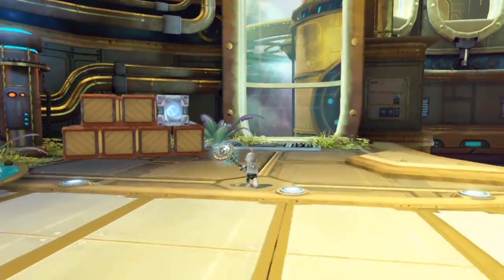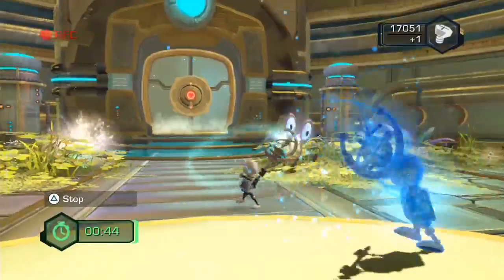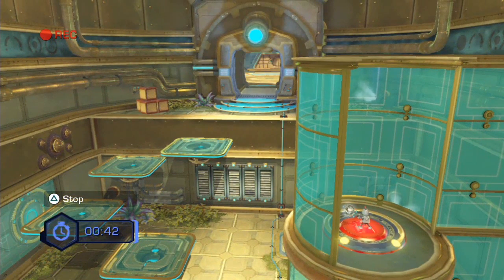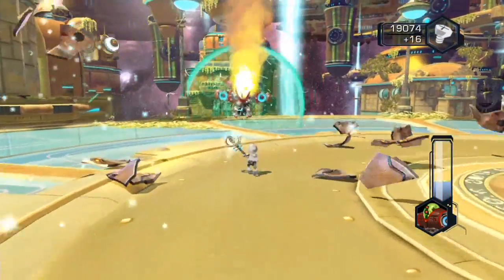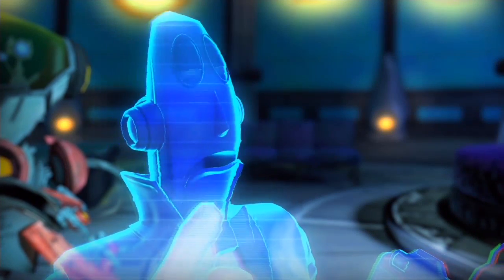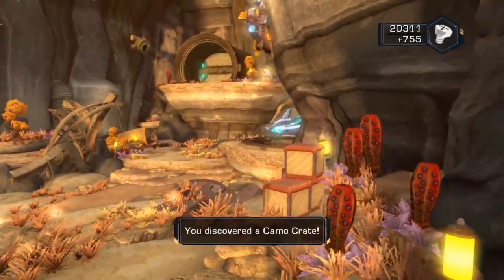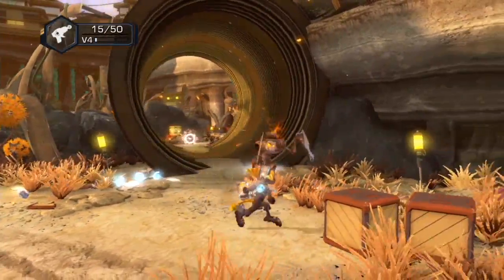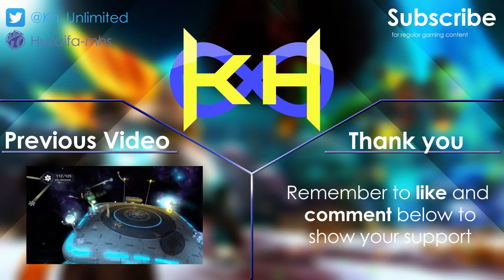HUGE Robot Head! - Ratchet and Clank Future: A Crack in Time - Episode 7 [LetsPlay]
This is episode 7 of my Ratchet and Clank Future: a Crack in Time Letsplay! We take on a boss with clank and ratchet investigates a new planet.

My goal is to hit 1000 subscribers so please support by sharing. Thanks.